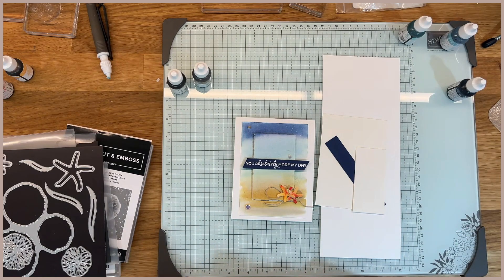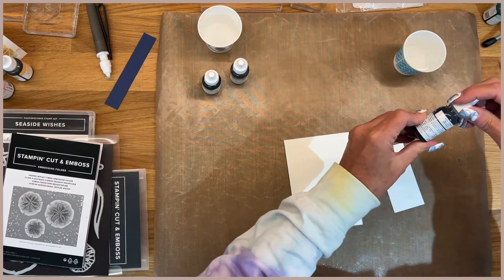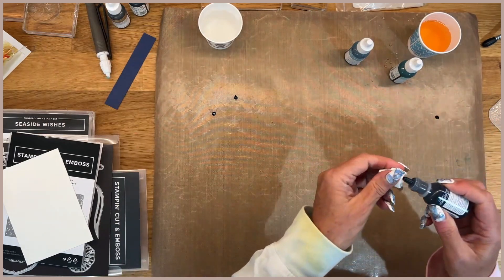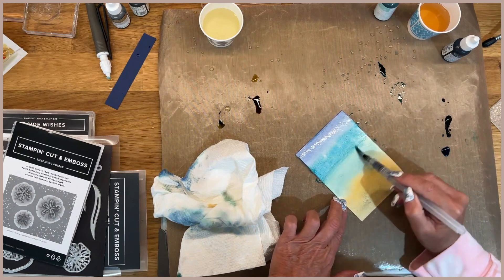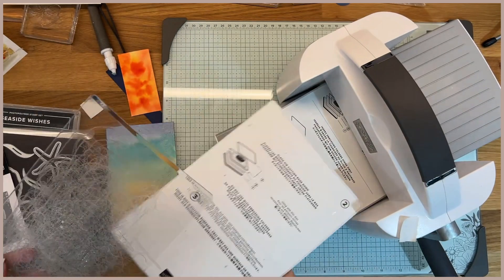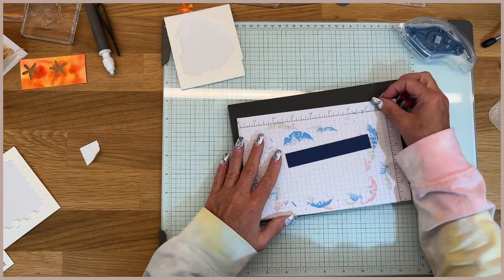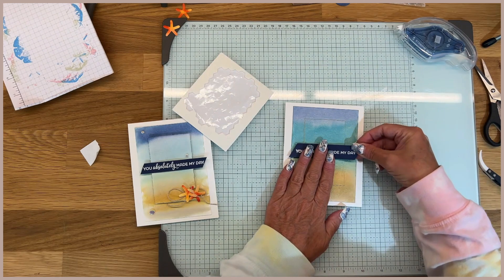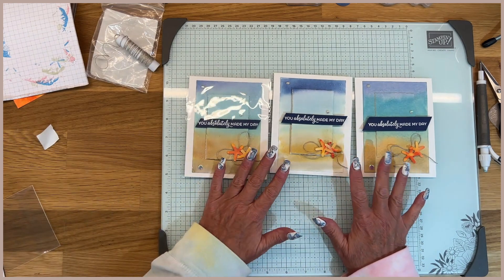Stampin' Up! Seaside Wishes Watercolor Card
Hi Friends, I'm sharing a card I designed for a swap I was in a few months ago.  I think this is one of my favorite cards I have ever designed.  The Seaside Wishes Bundle is one of my top 5 bundles in the annual catalog.